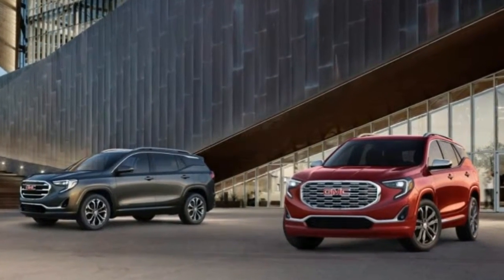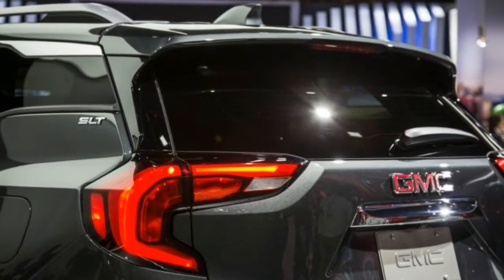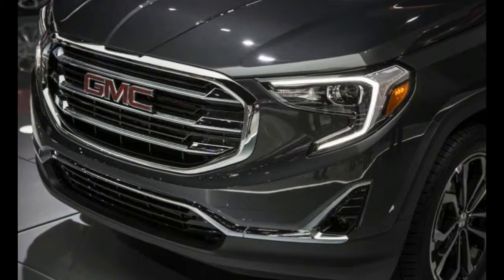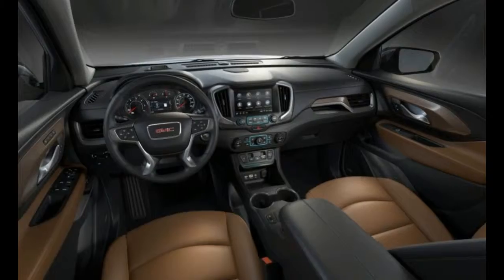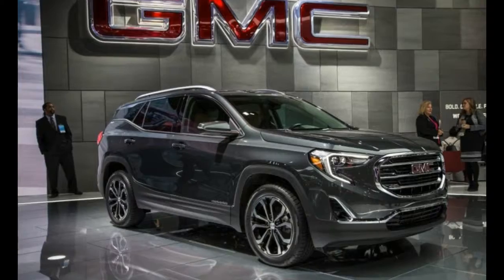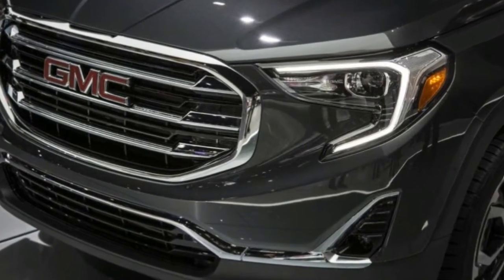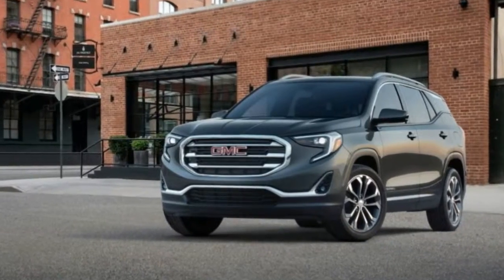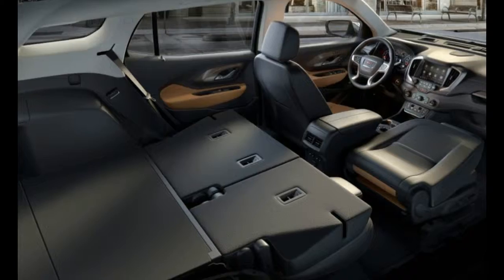[ HOT DETROIT ]AUTO SHOW GMC TERRAIN 2018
[ HOT ] DETROIT AUTO SHOW GMC TERRAIN 2018. If rarity could be said to imply premiumness, then count GMC’s Terrain crossover as upscale compared with its close sibling, the Chevrolet Equinox. Since the Terrain nameplate was introduced in 2010, GMC has sold 700,000 examples of its compact SUV, while Chevrolet has sold more than 2 million Equinoxes since 2005—as long as you don’t count a five-year head start as cheating.

But now comes time for a proper head-to-head comparison, as both models are getting redesigned for 2018, with GMC saying its Terrain truly is more premium than before. We’ll need to drive and experience the Terrain in the real world to see if that claim bears out, but on paper, the GMC seems to pack the right mix of equipment and aesthetics to qualify as a step above the 2018 Equinox.

A Shared Diet

As with the larger GMC Acadia three-row and the new Equinox, the Terrain sheds a colossal amount of weight relative to its predecessor. Using GMC’s specifications—as opposed to our scales, since we haven’t yet weighed the new model—the lightest version of this 2018 Terrain is 465 pounds lighter than the lightest version of the outgoing model. In addition to the removal of physical heft, the new Terrain’s smoother styling and “floating” roof imbue it with more visual lightness and grace than its chunky predecessor, which looked every bit as heavy as it actually was. We particularly like the C-shaped LEDs flanking the headlights, which give the front end a more dignified and powerful presence than is normal for the compact-crossover class.

The GMC’s sleeker look as well as the weight reduction can be partly credited to its smaller footprint. It is 3.2 inches shorter in length, 0.4 inch narrower, and 0.9 inch lower than the Terrain it replaces. GMC also pulled 5.2 inches out of the wheelbase, yet, through improved interior packaging, it managed to add 0.2 inch of rear legroom and 0.3 inch of front-seat legroom. Although cargo space is down slightly behind the second-row seats and with the rear bench folded flat, it’s not enough to feel like much of a sacrifice. (The front passenger seatback also folds flat to help with hauling longer objects.) The reduced size of the Terrain now puts this vehicle—previously too large for a compact and too small for a mid-size SUV—squarely into the same size range as other compact crossovers such as the Honda CR-V and the Mazda CX-5.

All Turbo All the Time

With a smaller body and less weight to haul around, the 2018 Terrain drops the previous-generation model’s naturally aspirated four-cylinder and V-6 engines for a trio of turbocharged four-cylinder options. The base Terrain will come standard with a turbocharged 1.5-liter four making 170 horsepower and 203 lb-ft of torque. While this engine is shared with the Equinox, in the GMC it is bolted to an all-new nine-speed automatic transmission instead of an older six-cog unit. Feeling the premium vibes yet?

Before we continue on to the other two engines, it is imperative that we ding GMC for the transmission controls shared by all Terrains. Instead of a conventional shift lever on the console, a rotary dial, or even a steering-column-mounted stalk, the Terrain inherits a row of buttons mounted low on the center stack. Unlike Lincoln’s push-button transmission controls, the GMC’s are a mix of differently sized push buttons, pull levers, and rocker switches that remind us of those used in the Honda Pilot and several Acuras—yet somehow made to be even less intuitive. Why, for example, is the button for selecting drive farther from the driver than reverse? And did GMC seriously place up- and downshift buttons for manually controlling the transmission by the passenger’s left knee? The Terrain’s design is even more baffling in light of consumer confusion over various automakers’ finicky electronic-transmission controls.